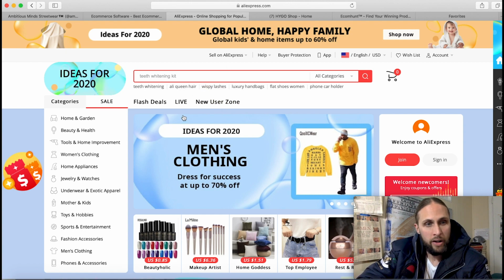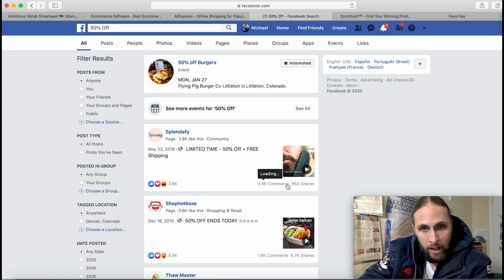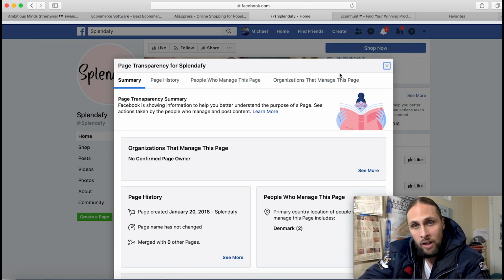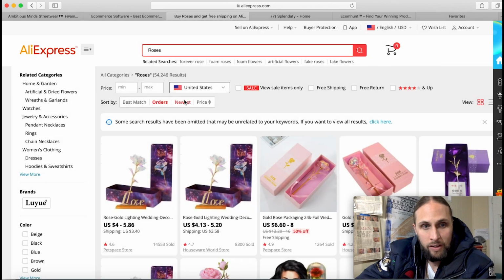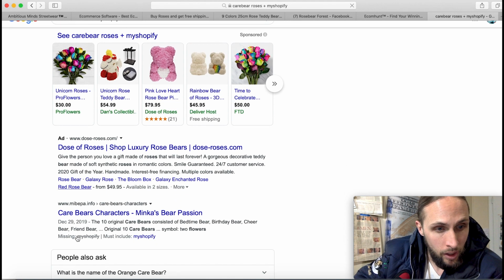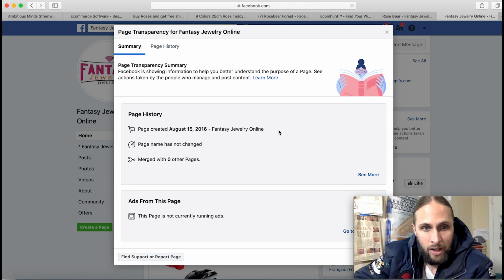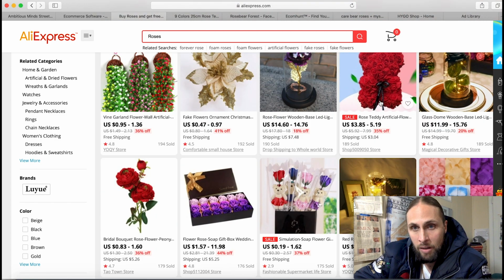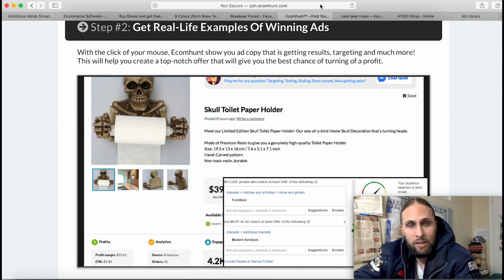HOW-TO: find winning products on Facebook + Ad Hack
￼In this video, I will show you how to use Facebook to research products and find products that are already proven to be winners. I will also show you in this video how to see if the ad is profitable and making money.

Essentially you can find the same products on AliExpress and build a store around them.

I hope you guys get a lot of value out of this video! I’m always looking for ideas on new videos to do so please drop me a comment if you found this one valuable or if you have ideas for the next video.